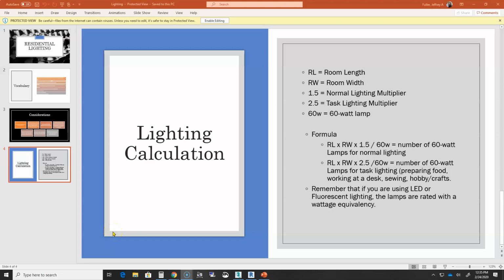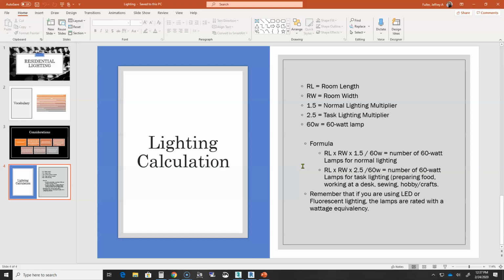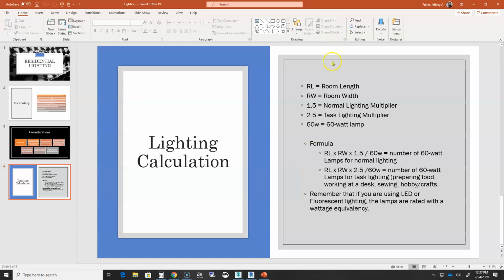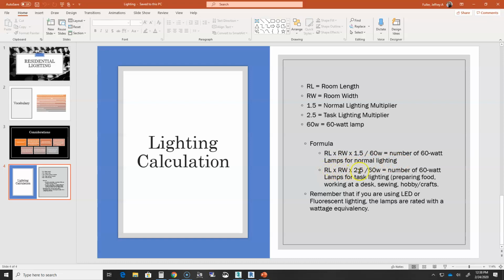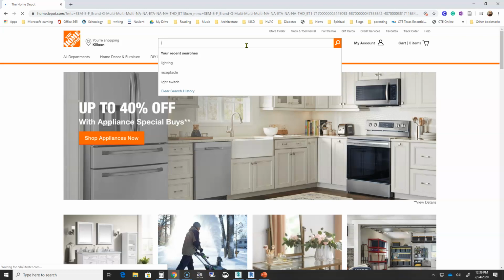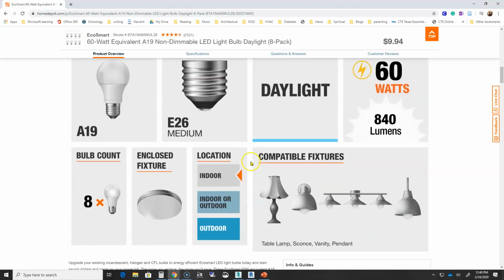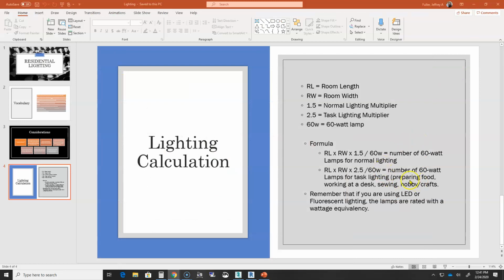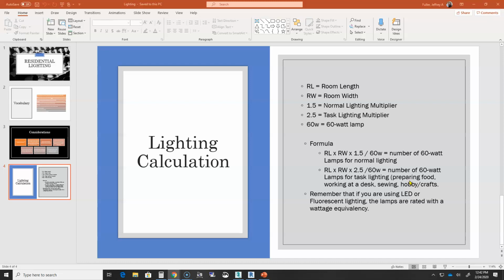Lighting Design: Advanced Skills, Calculate Lighting Needs